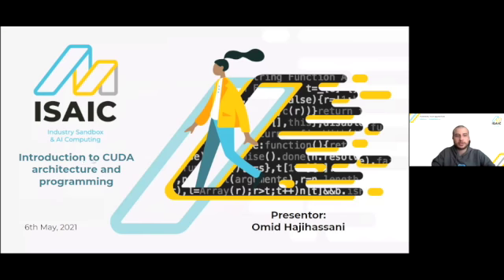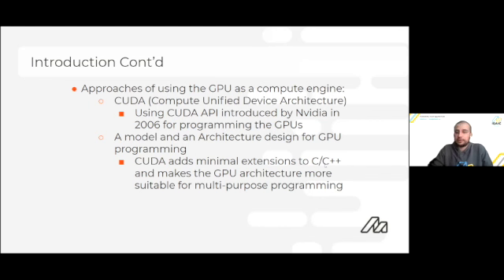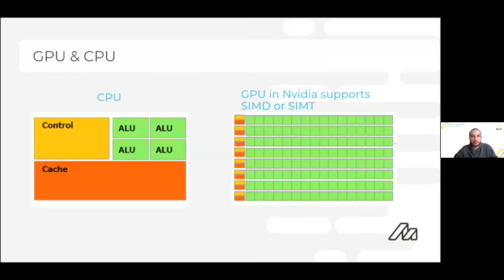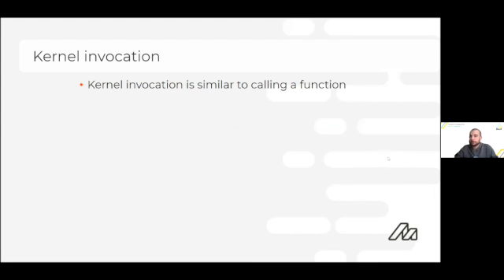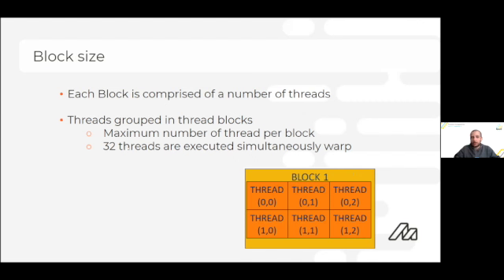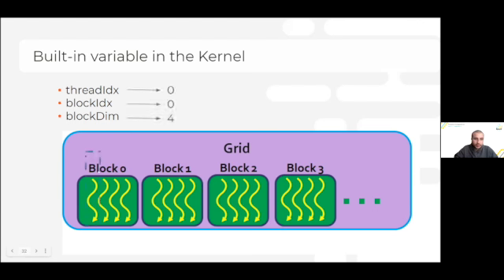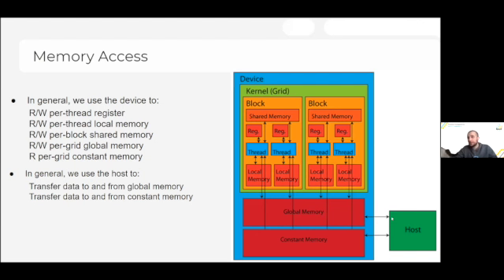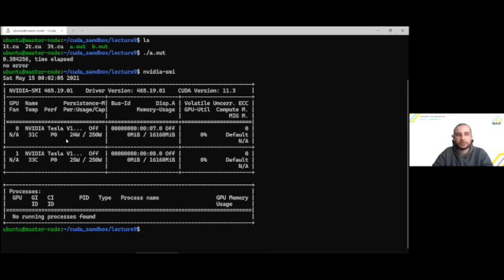Workshop 5 Introduction to CUDA architecture and programming Hosted By ISAIC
Cybera and ISAIC (Industry Sandbox and Artificial Intelligence Computing) are hosting a data science hackathon on Alberta's internet access gaps. Participants will assess how rural connectivity is impacting the quality of life, economic diversification, and education across the province.

During this four-week online event, participants will work in groups or as individuals. They will be provided with open datasets, data analytics resources, access to industry experts, and professional development opportunities to polish their data science skills.

At the end of the four weeks, the participants will present their findings. A panel of data science and rural connectivity experts will assess the projects based on visualization, creativity and implementation.